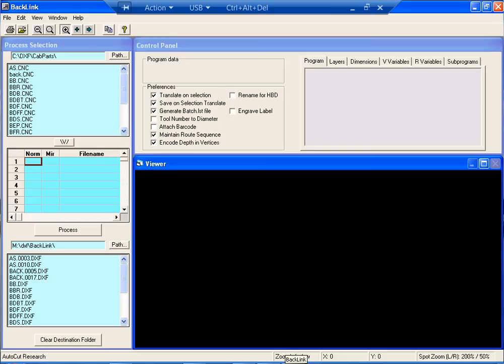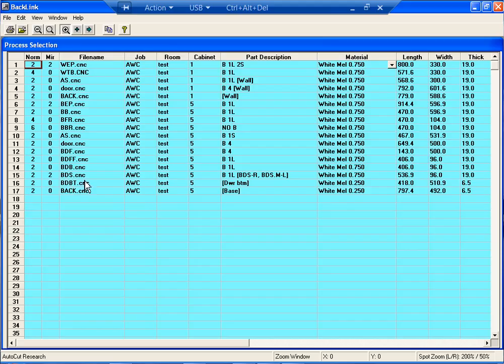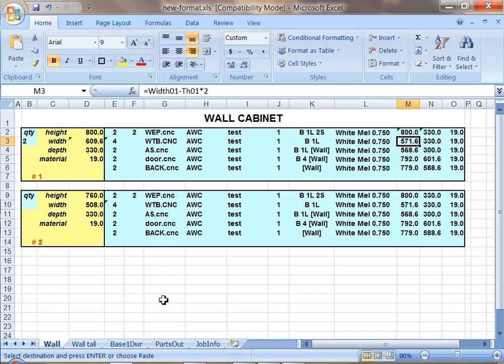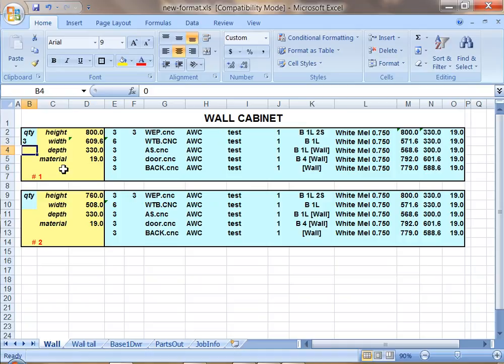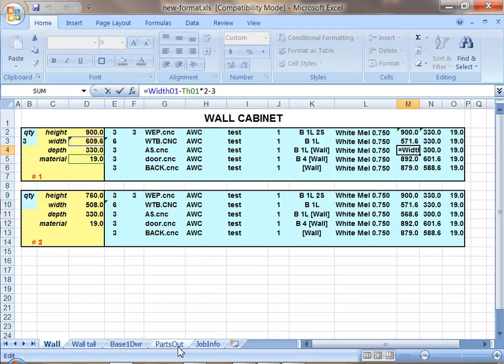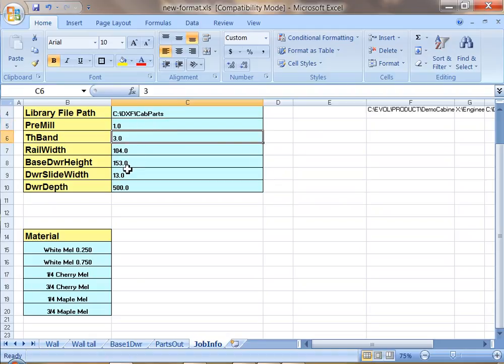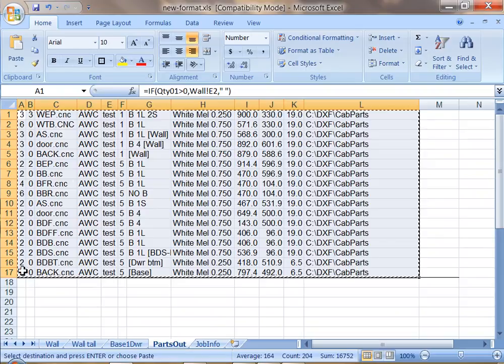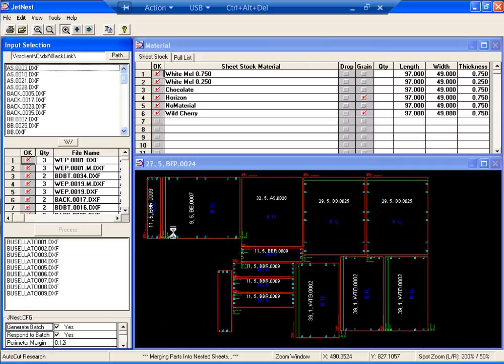Jetnest Tutorial 02